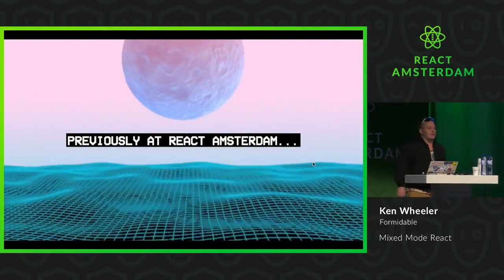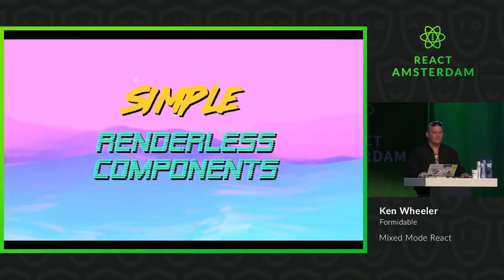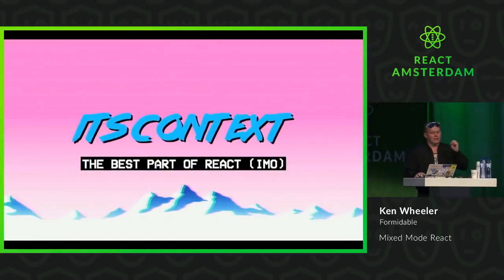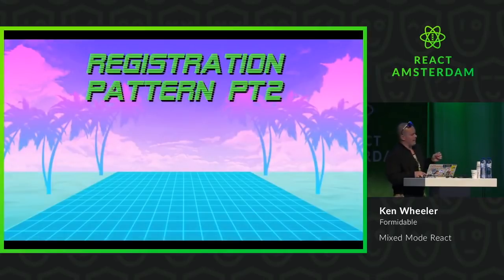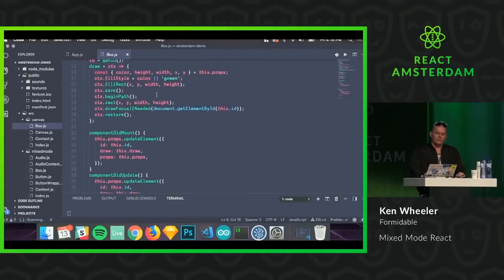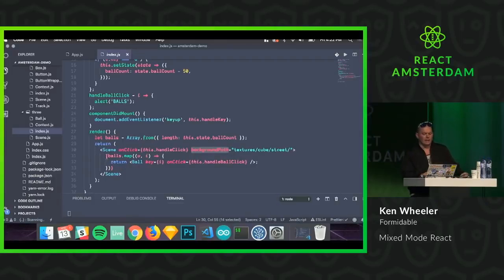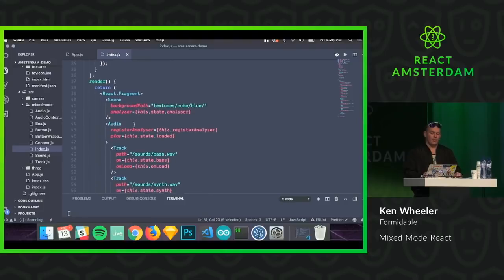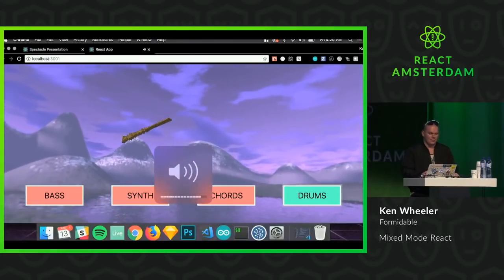Mixed Mode React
Mixed Mode React - Ken Wheeler

This talk will focus on the creative exploitation of React component architecture to render not only to DOM elements, but other targets as well, at the same time. We will explore techniques you can use to achieve this, common pitfalls, useful applications of these patterns and not so useful, but wildly entertaining applications of these patterns.